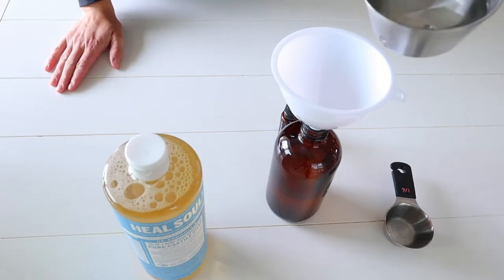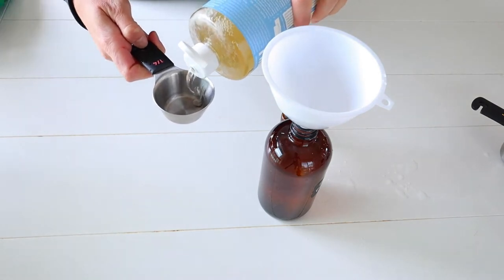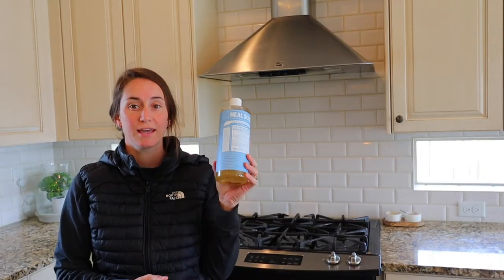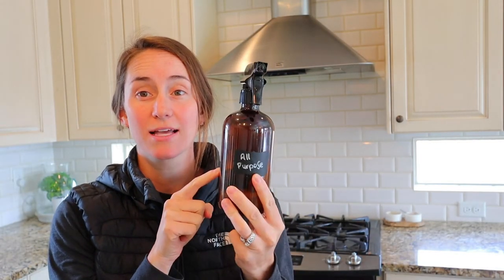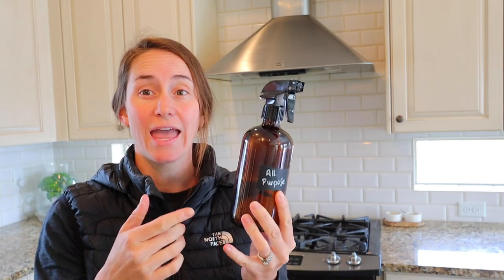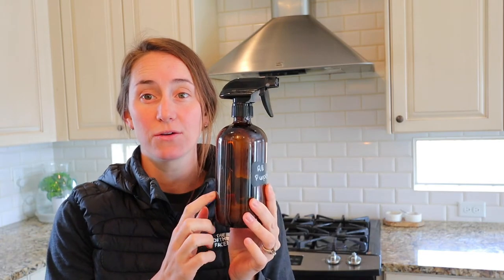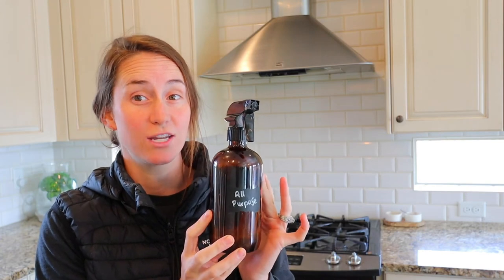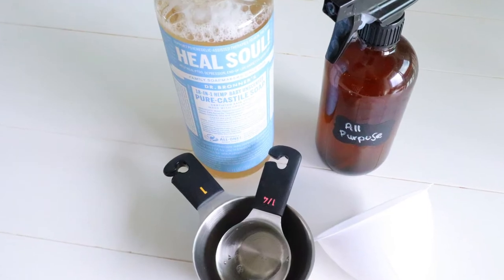DIY All Purpose Cleaner | 3 INGREDIENTS| TOXIN FREE LIVING| MINIMALIST CLEANING| SPRING CLEANING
This simple and CLEAN ALL PURPOSE spray saves you money and toxins. This essential oil all purpose cleaner can be whipped up in under 3 minutes or less! Try it out and comment how you like it.

Products You Will Need:

Lemon essential Oil
Amber glass bottles
Castile soap
Measuring Cups